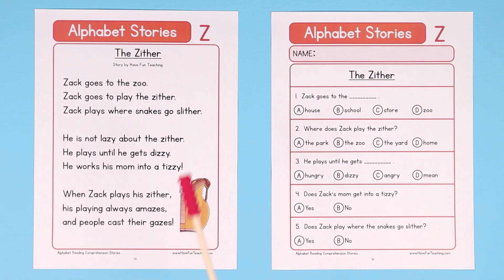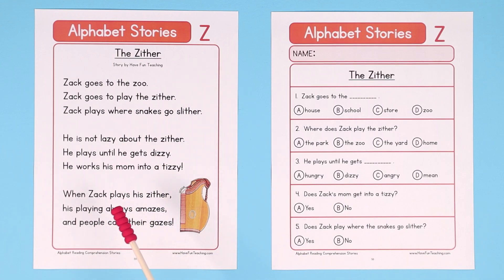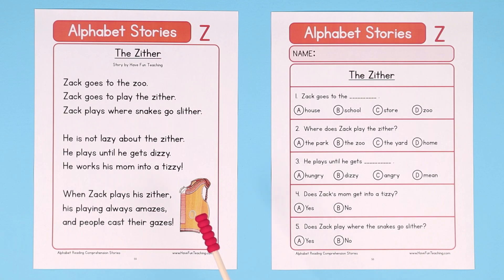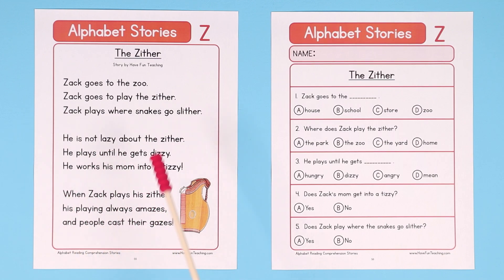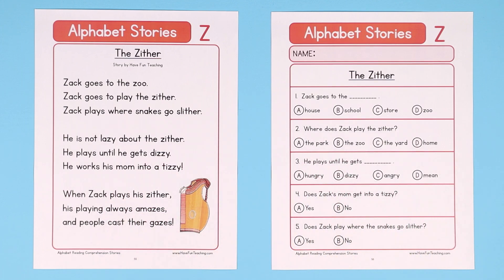Alphabet Stories Letter Z Reading Comprehension Worksheet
This Alphabet Stories Letter Z Reading Comprehension Worksheet will help your students build their reading comprehension skills and gain knowledge of the Letter Z, the Letter Z sound, and vocabulary words using the Letter Z.

Your students can use this reading comprehension worksheet to practice reading skills, such as reading fluency, sight words, comprehension, vocabulary, letter sounds, and test practice.

One strategy for teaching reading comprehension is to have your students first read the questions. This will give them insight into the information they need to look for as they are reading. Then, as they read the story, your students may see the answers to the questions and they can underline them in the story. Another strategy is just to have your students read the story and then answer the questions.

This alphabet reading comprehension story is perfect for teaching and learning all about the Letter Z. Your students will have fun and gain confidence as they begin to read and learn all about the letters and sounds.

Get unlimited downloadable, printable resources with a Have Fun Teaching membership.